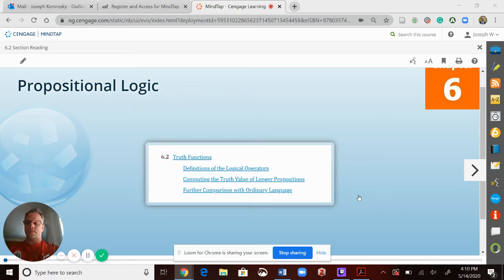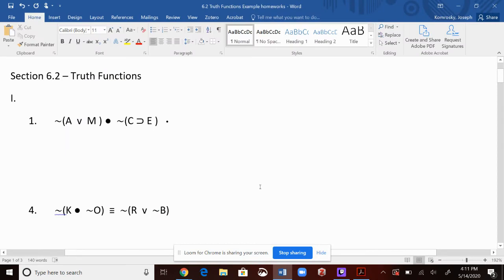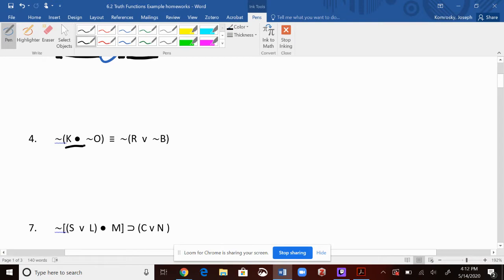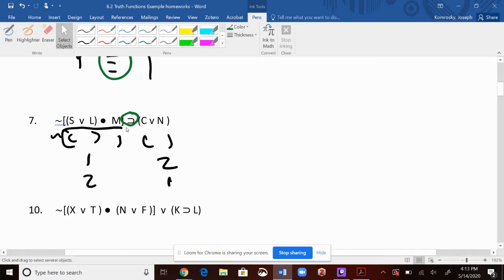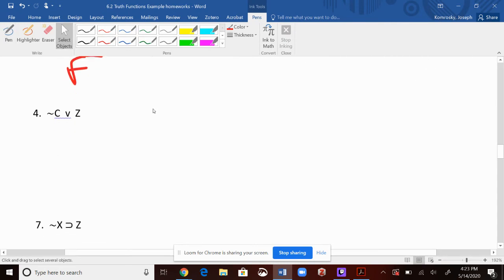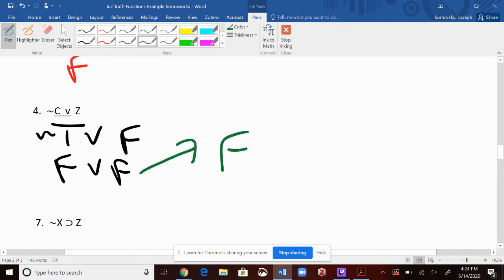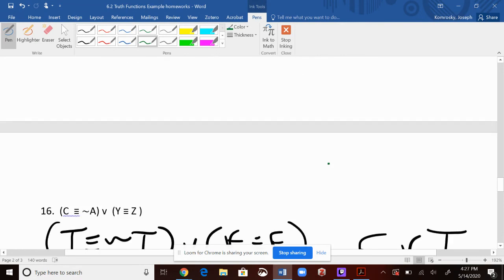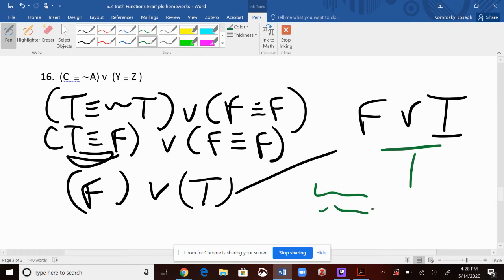Hurley's Introduction to Logic, 13th ed. - Section 6.2 Truth Functions - Homework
In this video, I show you the basics of how to do your homework for this section.